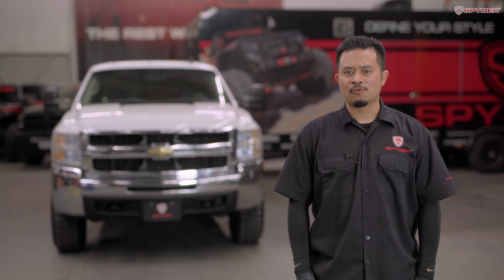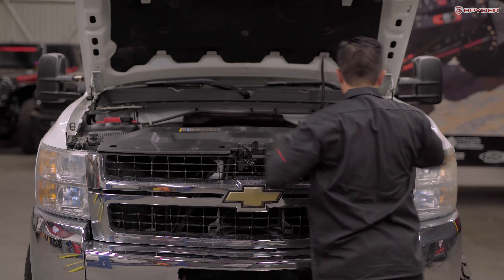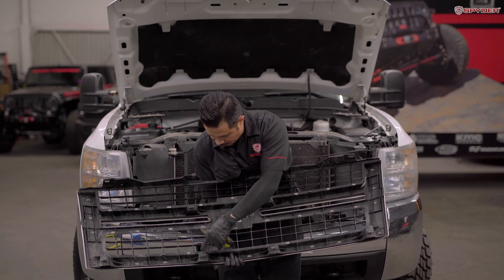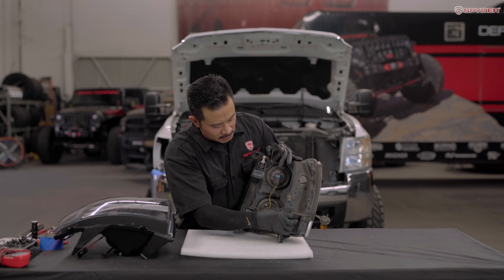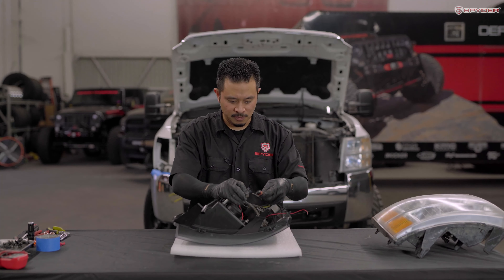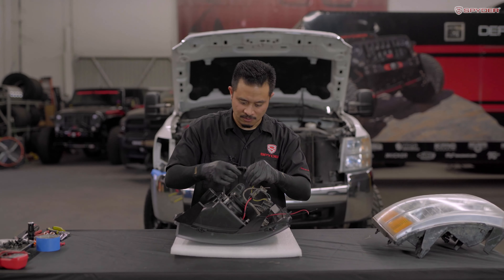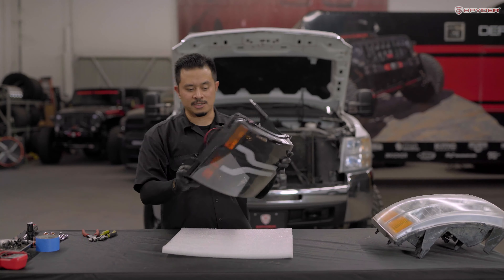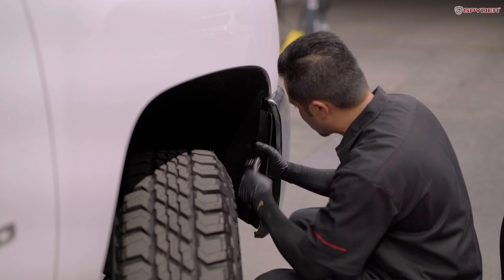Spyder Auto Installation: 2007-2013 Chevrolet Silverado Platinum Headlight Installation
Spyder Auto Installation Video:
Part#: PRO-YD-CS07V3PL-BK
SKU#: 5087614

**This install applies to all Headlight color variations for this model.**

Black Housing
LED Lightbar Headlights

This how-to tutorial guides you through the complete installation process from start to finish, and offers helpful tips throughout to facilitate a successful install.